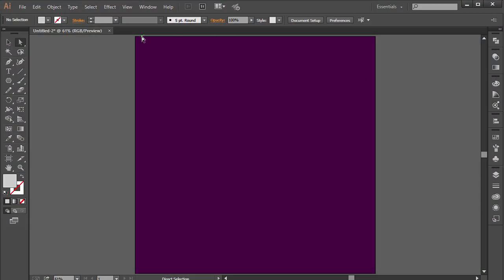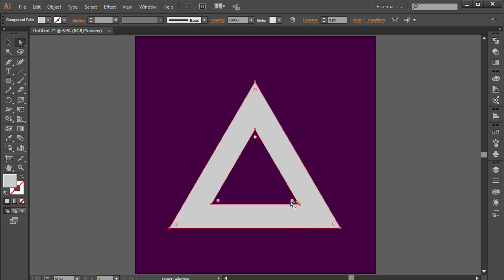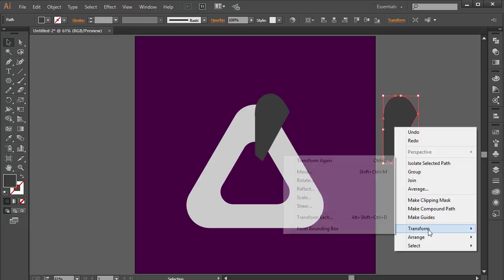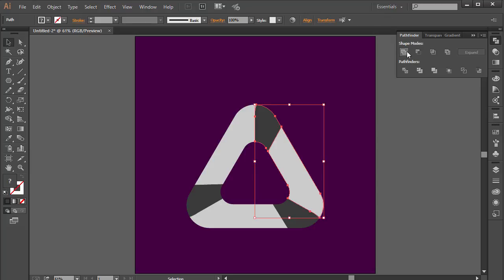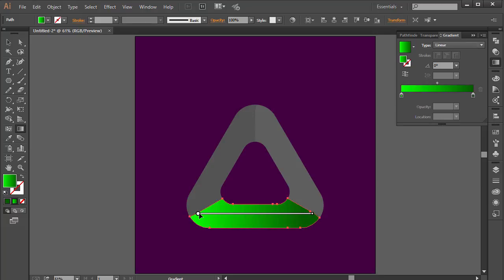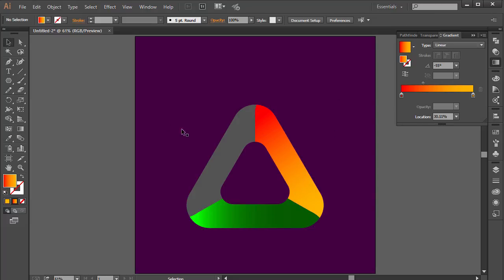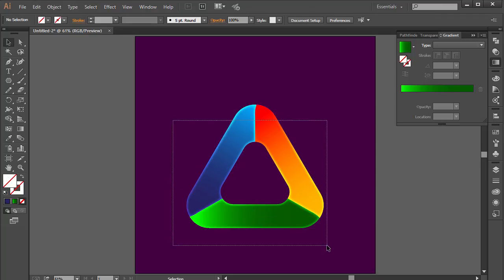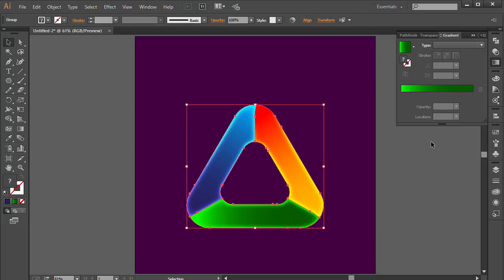Tutorial | Colorful Glowing Triangle Icon - Illustrator CC 2017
Checkout my Design Course on Udemy:
In this Video I am going to be showing you guys to create an amazing Colorful Glowing Icon in Illustrator.